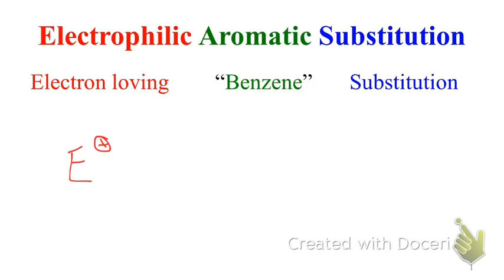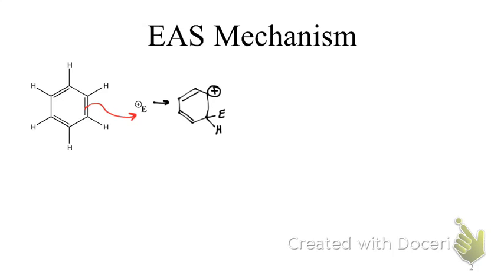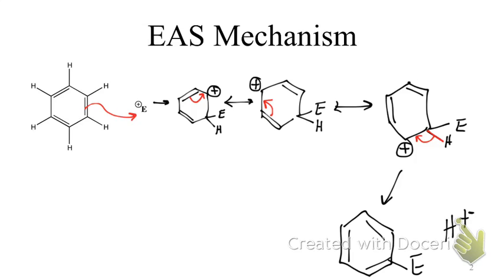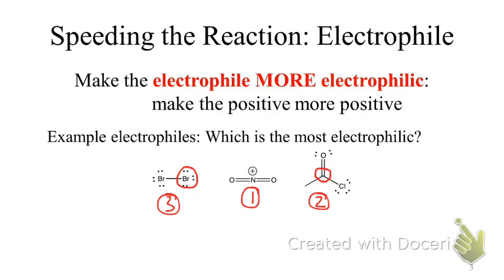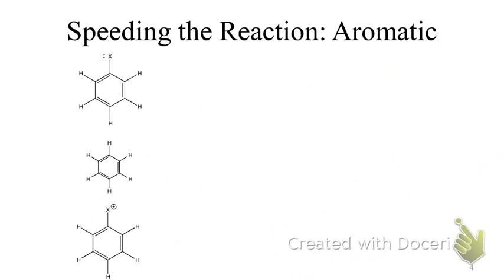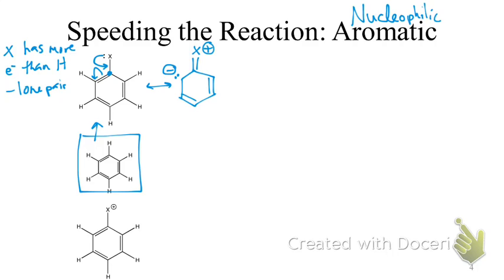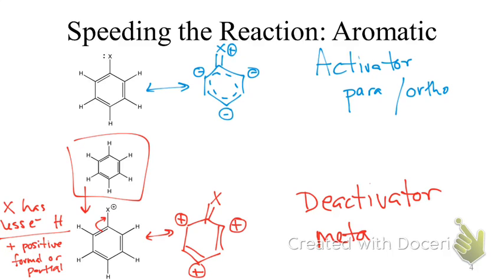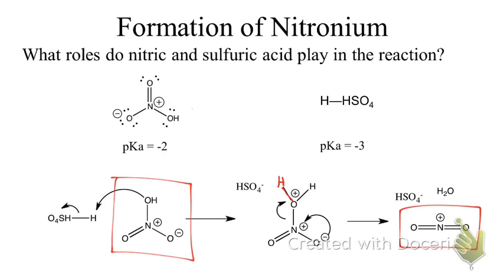SP13: CHM235: EAS recitation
recitation lecture on EAS reactivity.